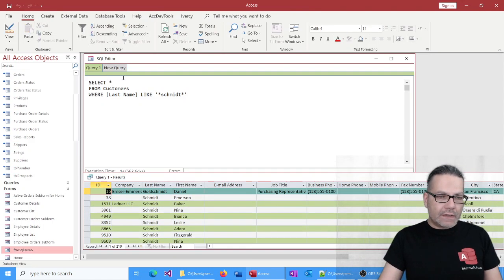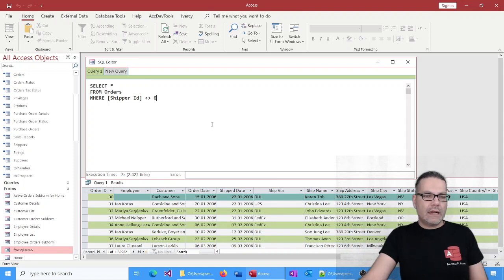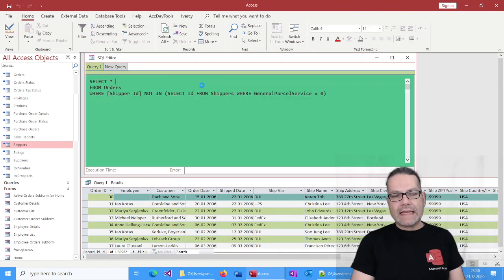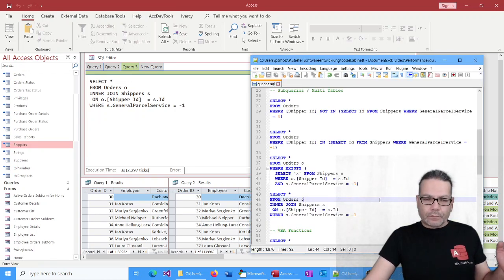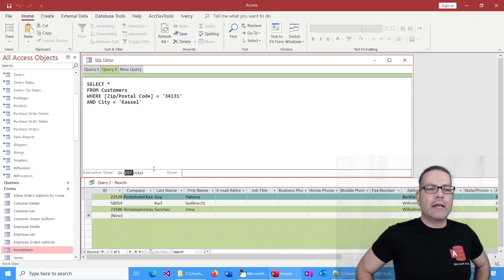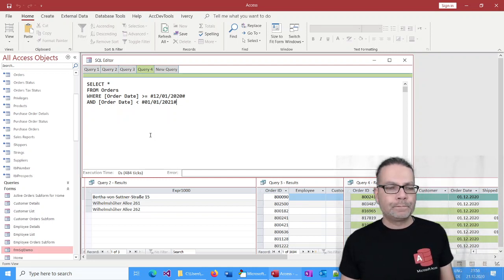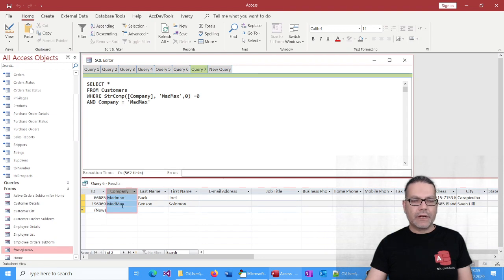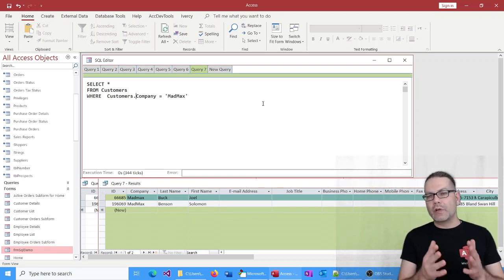Query Performance Tuning – Basic, Universal Rules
A summary of basic universal rules to optimize database query performance. All examples are shown in Microsoft Access but are applicable to all relational database management systems (DBMS) using the SQL query language. It covers LIKE comparison, checking for inequality, VBA functions, built-in functions and more.